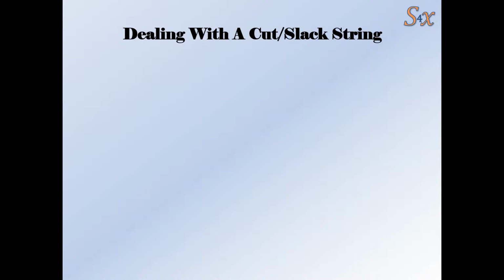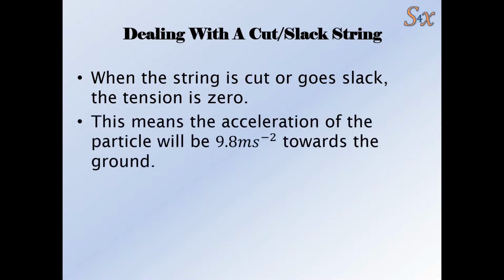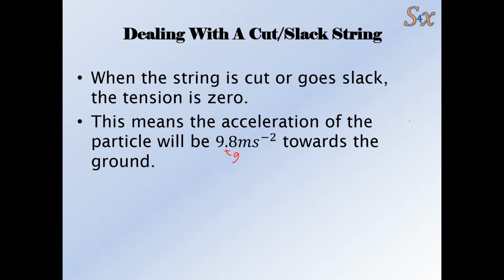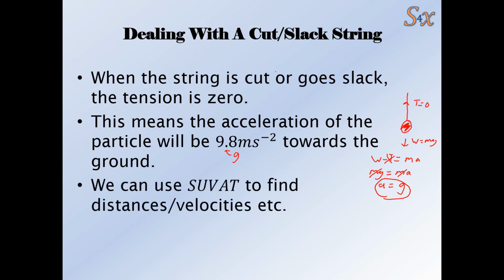Solve4x Tutorials - Pulley Problems - Part 4 - Cut or Slack String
You've learnt a lot about Newton's laws in the previous lesson - Pulley Problems are a chance to apply them. We can use the equation of motion, F=maF=ma, to analyse each particle in a pulley problem and figure out how fast the system is moving and the size of the forces involved. Students often find this topic difficult, but we have loads of examples so you can see how to apply your knowledge.

The fourth lesson in this series looks at how we deal with a cut string or a string that goes slack.

We've got quiz questions, problem papers, worked answers, notes, past papers and much more on this topic and the whole of A Level Maths